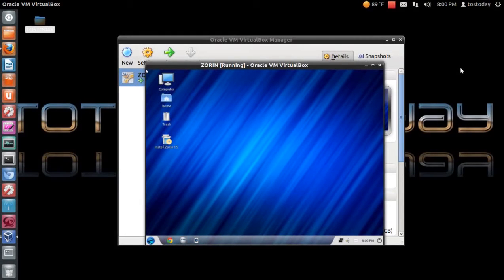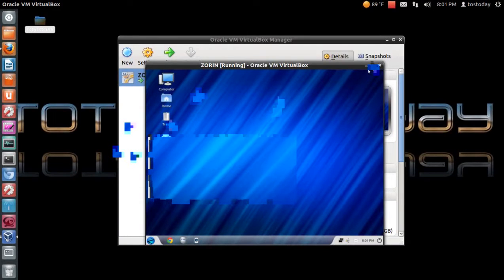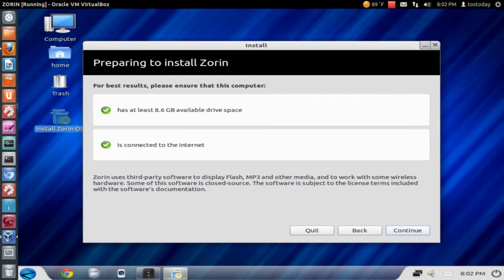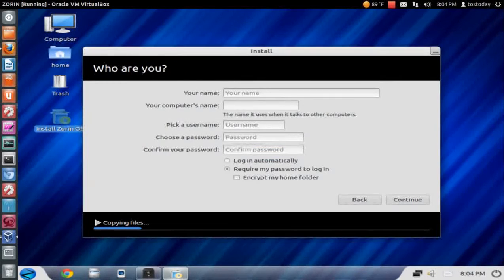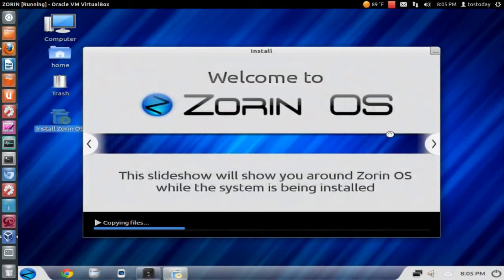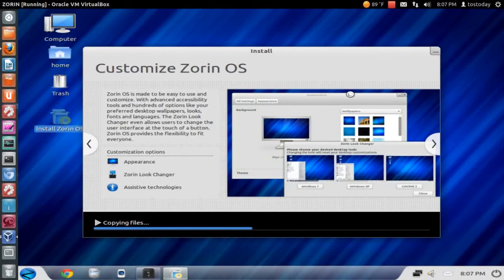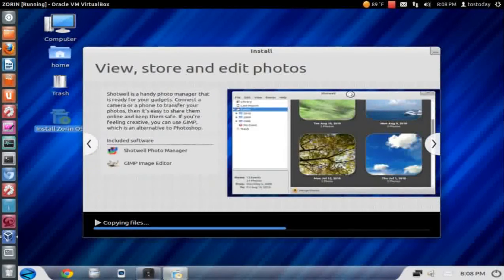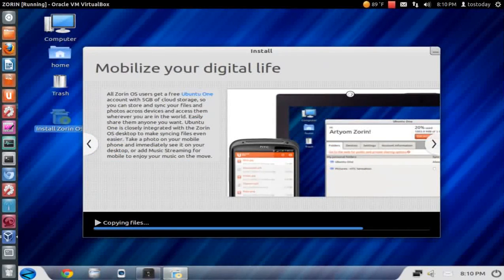Zorin 6 Ultimate The Best Linux Available part 1 of 2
After a extended wait the final long term support release of Zorin OS 6 Ultimate is now available. This appears to be another fine product from the team at Planet Zorin as I like to call them. In part 1 we take at look at the simple installation process.